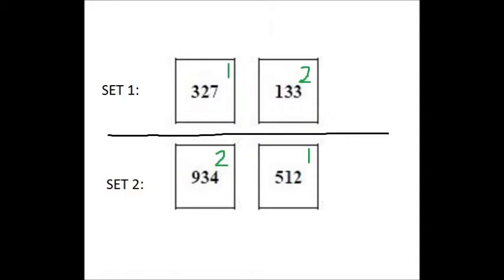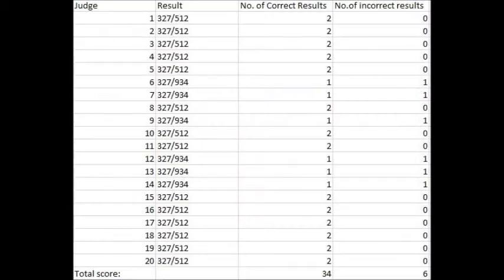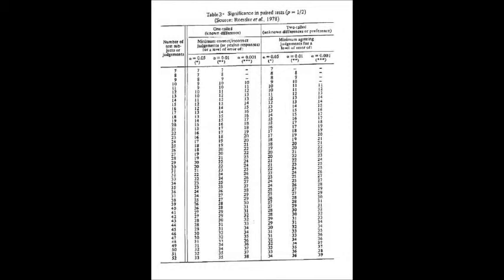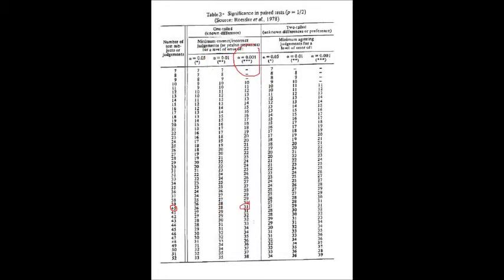Paired Comparison test - Justin O'Brien, Roisin O'Donovan, Mairead Clerkin and Libby Murphy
DT420/3 - Justin, Roisin, Mairead
DT421/3 - Libby Murphy